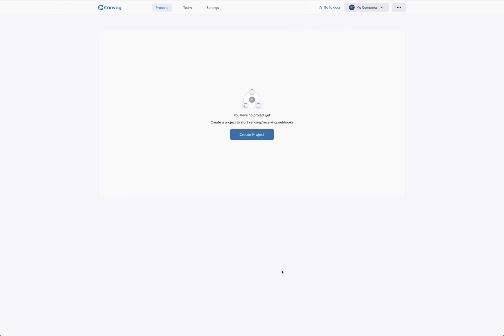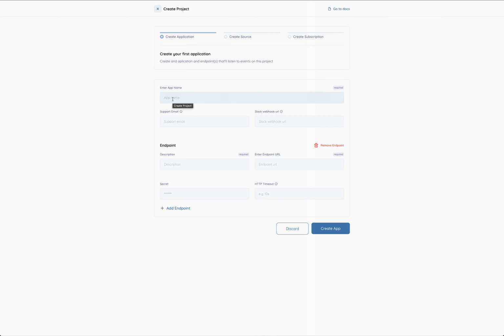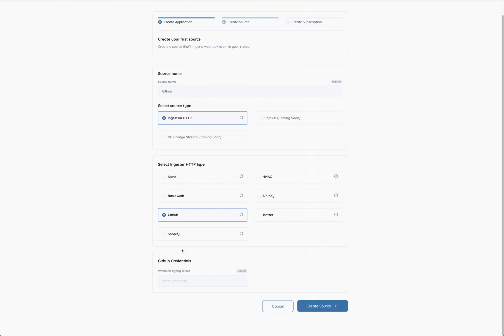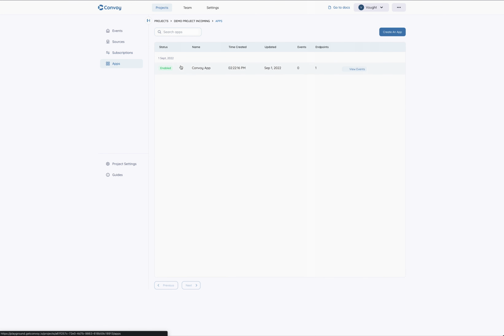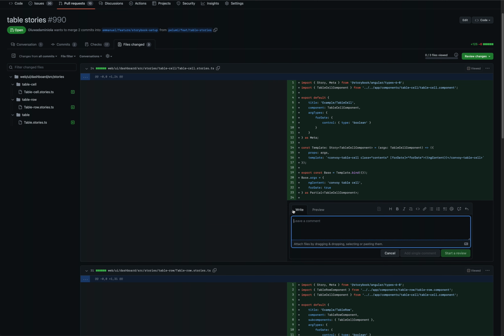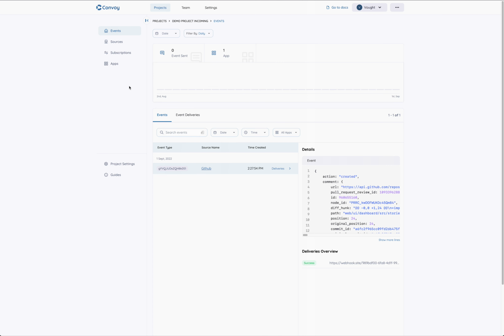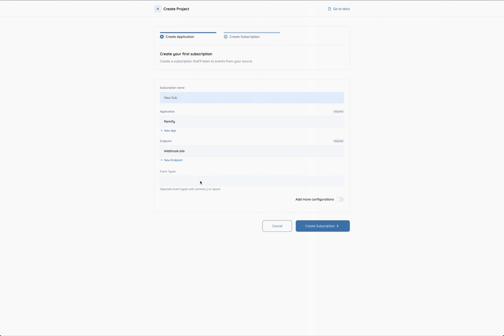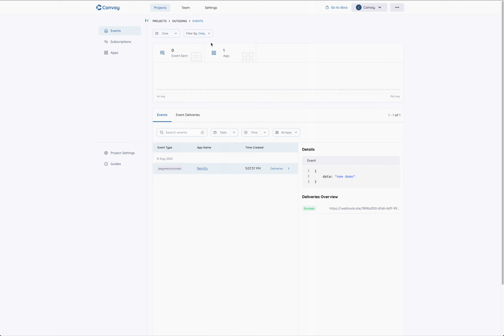Quick Getting Started Guide With Convoy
A quick run-through of how to use Convoy to send and receive webhook events